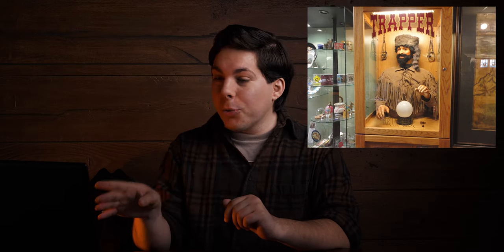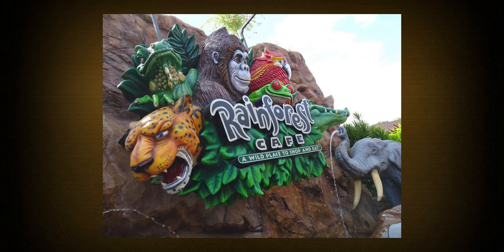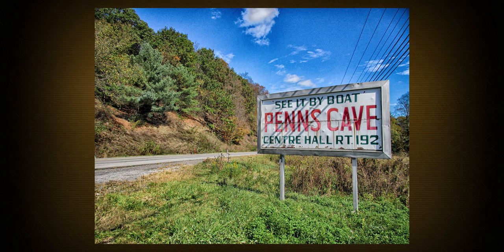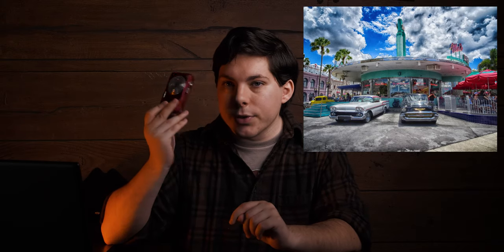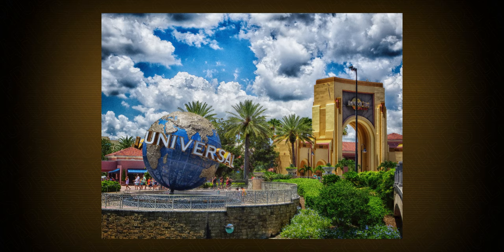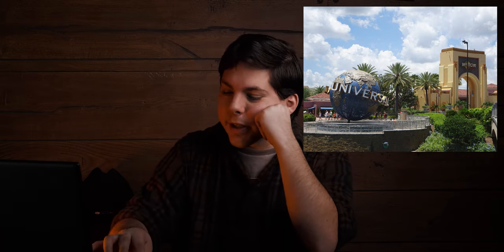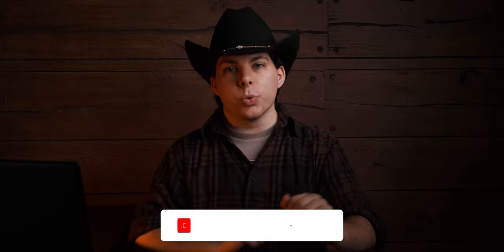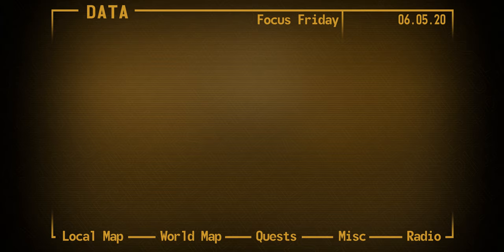PHOTOGRAPHER REACTS to OLD Photography | HDR is BAD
Yee (and I cannot stress this enough) Haw.

Reacting at some of my previous (and somewhat recent) pictures I've taken over the years. Whew, what a doozy.

Social media links at bottom of description.

GEAR USED:
Panasonic GH5
Panasonic Lumix G7
Sigma 18-35mm f1.8 Art DC HSM Lens for Canon
Viltrox EF-M2 II Adapter
25mm f1.7 Lens
14-42mm Lens
Neewer SL-60W LED Video Light
Weeylite RGB LED Video Light

CAMERA BAGS and OTHER ITEMS:
Lowepro Adventura SH 120 II
Lowepro Tahoe BP 150
Sony PX370 Mono Digital Voice Recorder PX Series
Rode Videomic Go
SanDisk 64GB Extreme SDXC UHS-I Card

Recorded in Like-709 on the GH5. Color-graded and edited on Adobe Premiere Pro.

*I will eventually have some custom-made LUTs available.